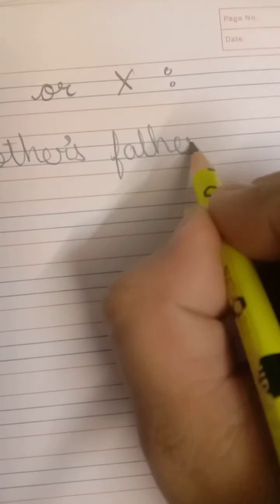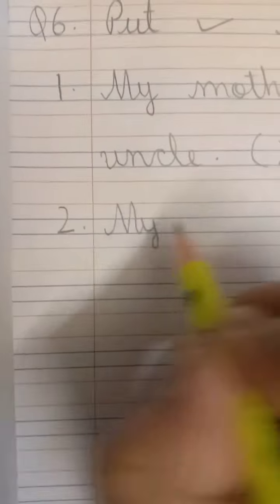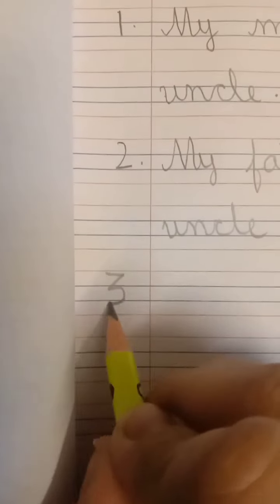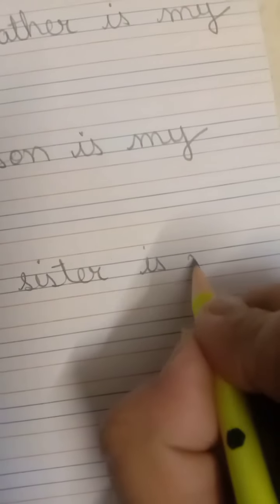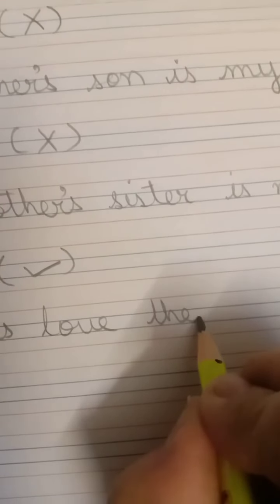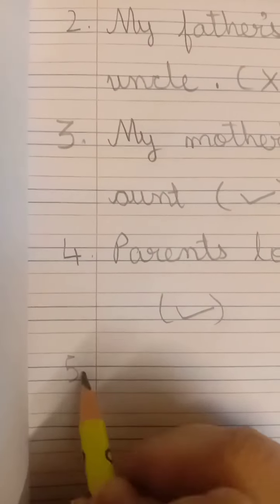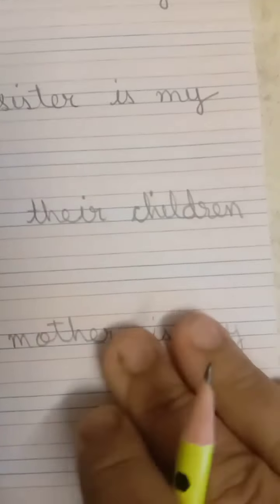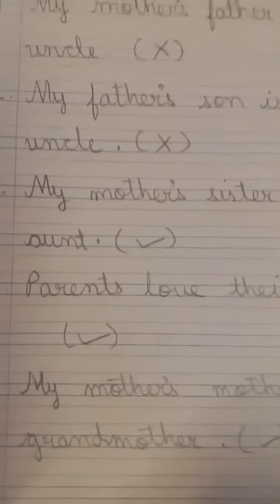Std 1 Subject Gk Topic Writing of Q no 6 Lesson no 5 My Family (Third weekly)